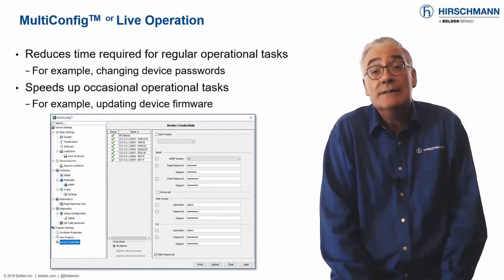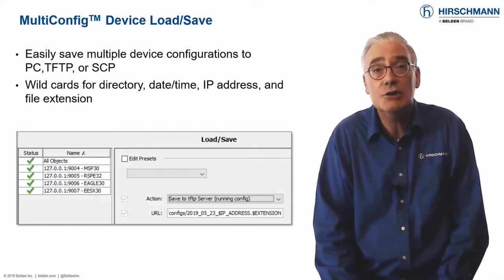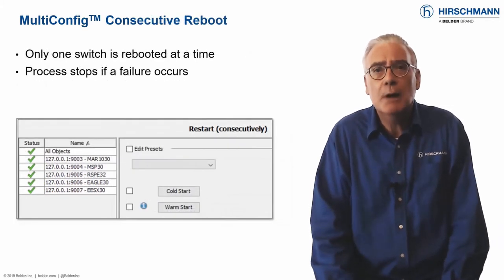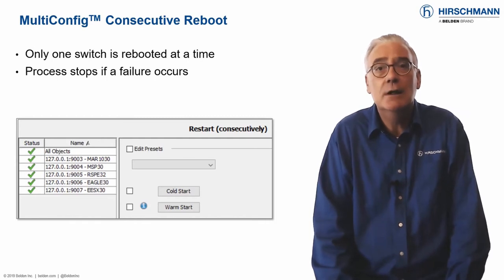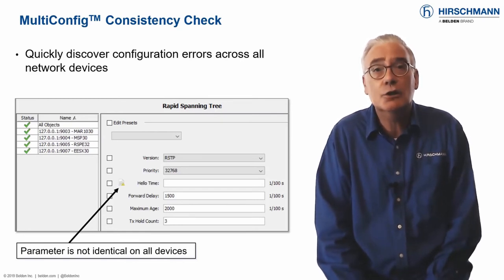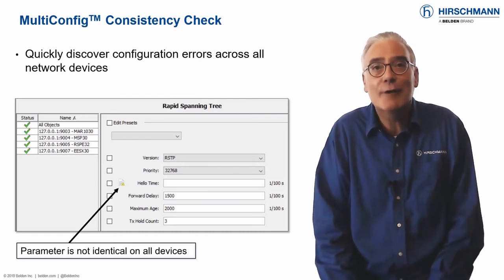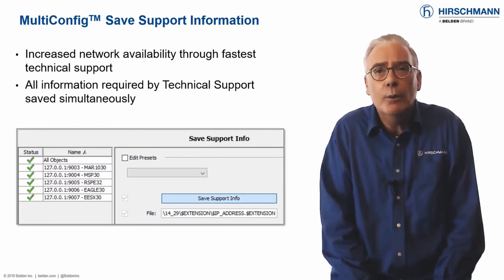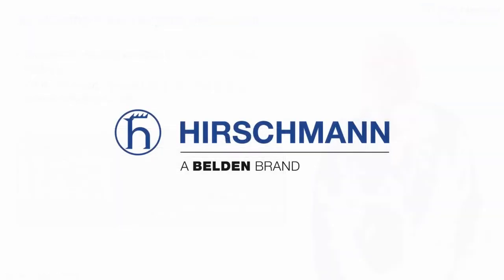Benefits of Industrial HiVision - Part 12: MultiConfig for Live Operation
A network administrator has many regular tasks. Changing passwords. Rolling out security patches. Updating configuration files. The MultiConfig tool in Industrial HiVision facilitates all these tasks with just a few mouse clicks. Presented by Mark Cooksley.